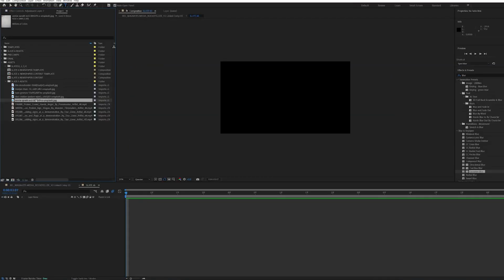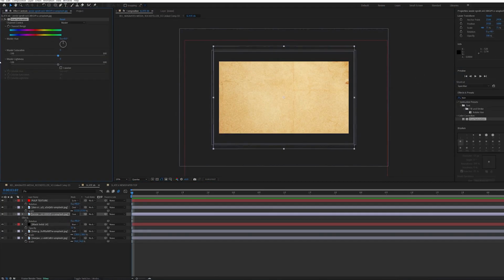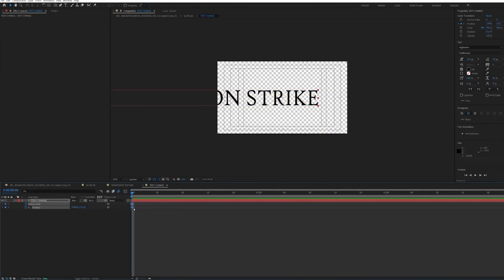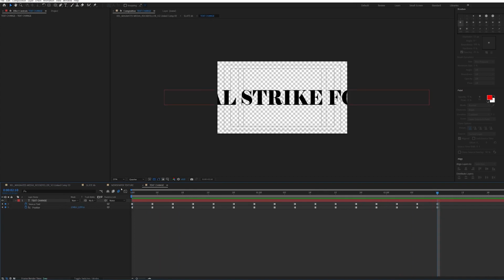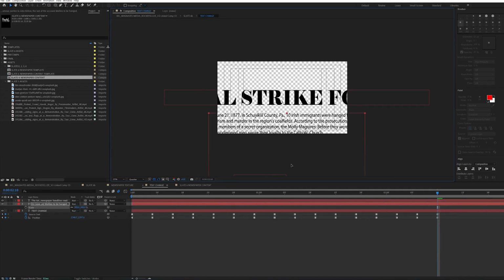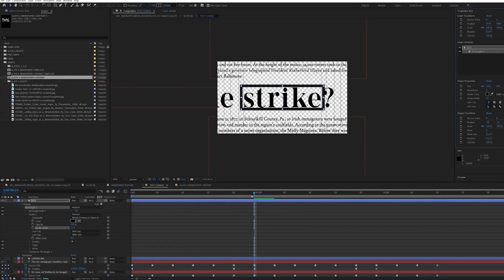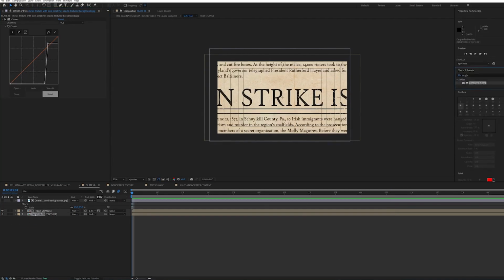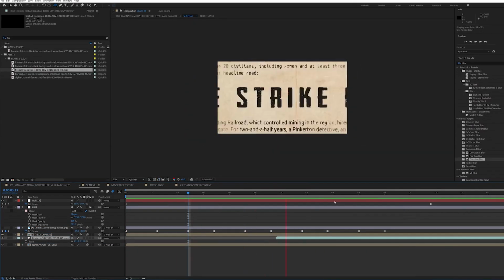3 3 Vault 3 Quick Wins Headline Snap